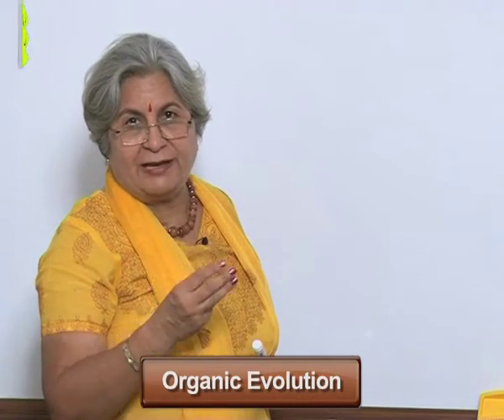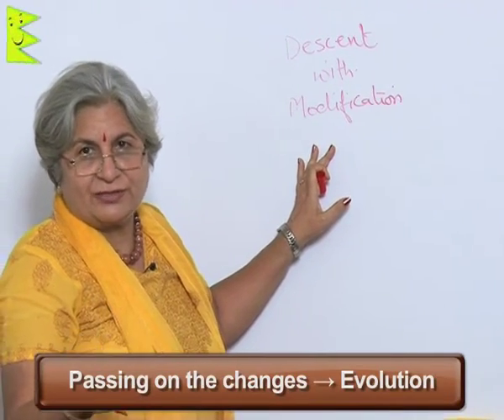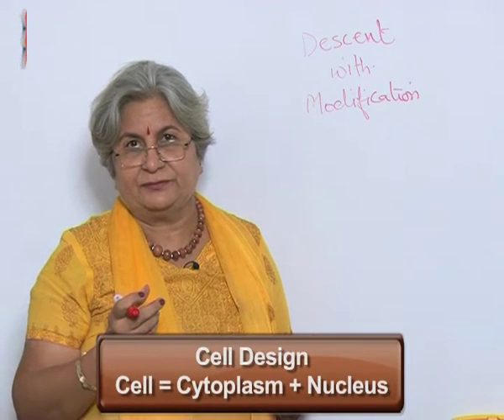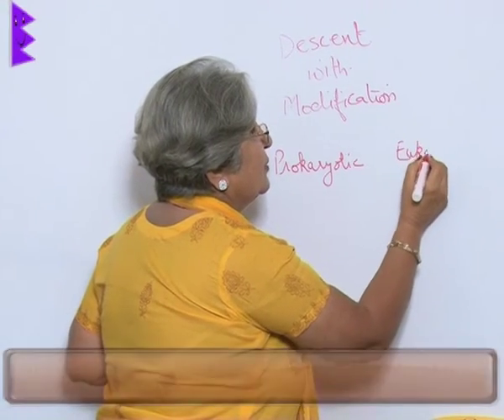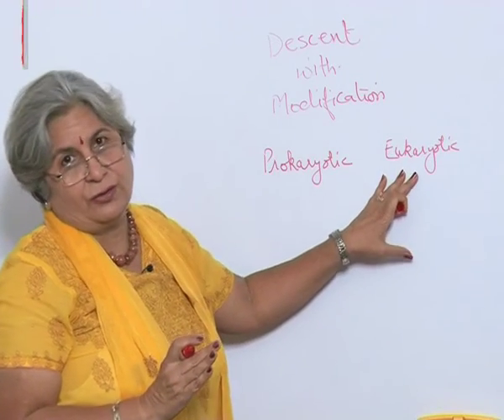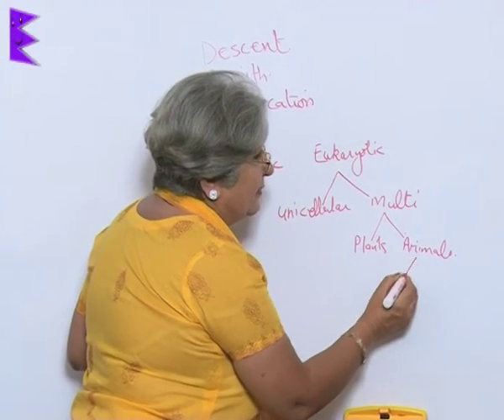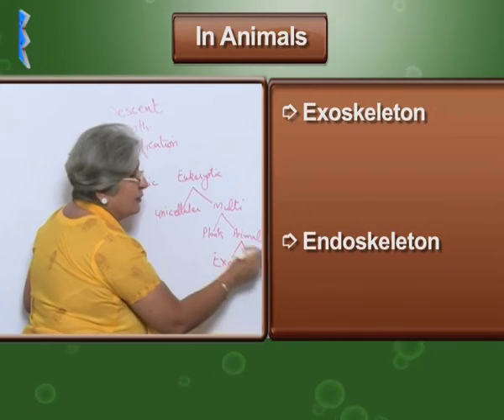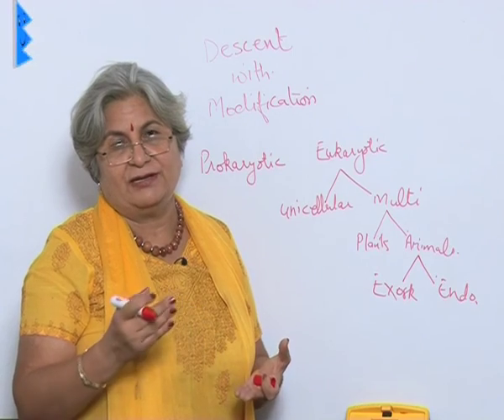CBSE Class 10 Biology Heredity and Evolution Descent with Modification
Chapter: Heredity and Evolution
Topic: Descent with Modification